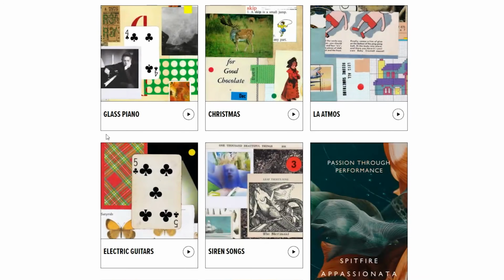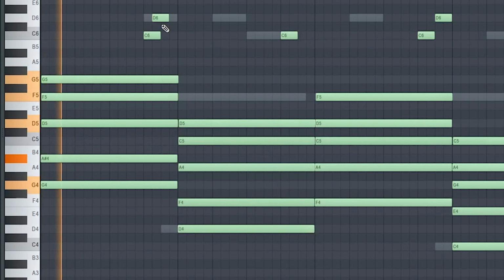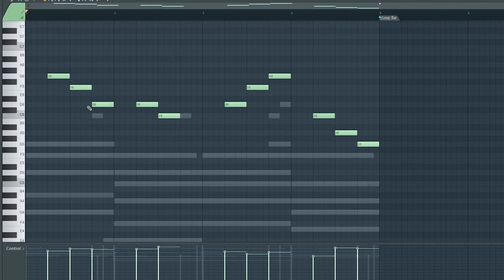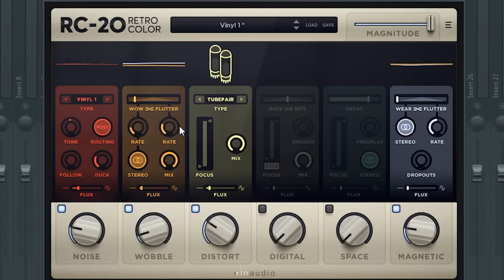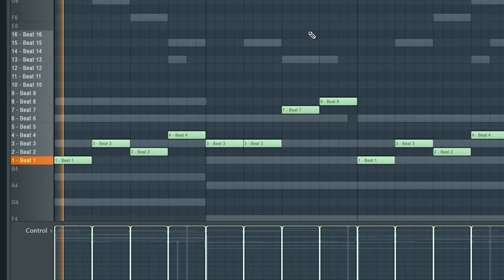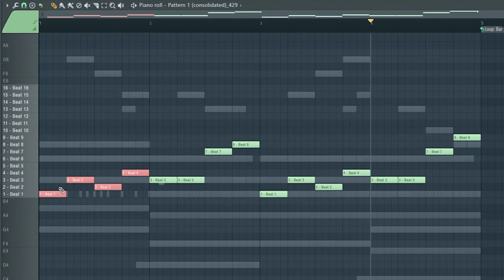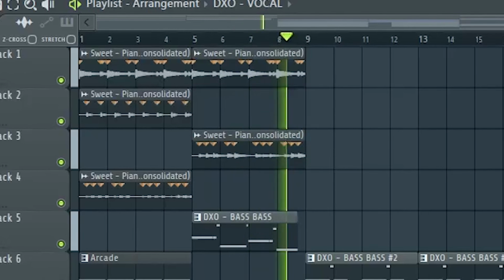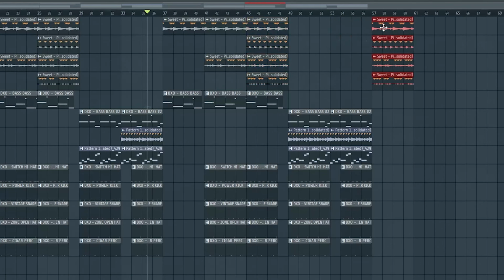How to Make MODERN Boom Bap (Sampling, VSTs, Drums, Etc.) | FL Studio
In todays video I will be showing you how to make Modern Boom Bap Type beats in the Fl Studio Tutorial. I will show you how to sample, how to create samples, best vsts, best effects to use for creating samples, how to create boom bap drums, mixing, and how to arrange your beat. These beats are great for artist like J.Cole, Kendrick Lamar, Benny the Butcher, and more.

0:28 Best Places to find samples
1:18 Best VSTs for Making Samples
2:56 BPM for Modern Boom Bap
5:39 How to Build Chord Progression
7:17 How to Add Counter Melody
8:03 Best Effects for Boom Bap
10:23 How to Sample in FL Studio
11:55 How to Make Boom Bap Drums
14:36 How to Add Bassline to Sample
15:43 Mixing and Drum Trick
16:32 How to Arrange Beat for Artists